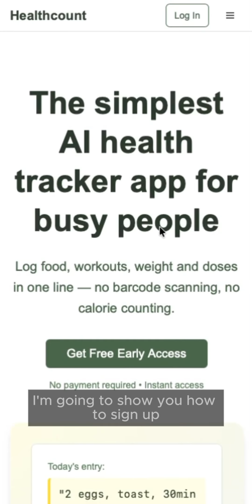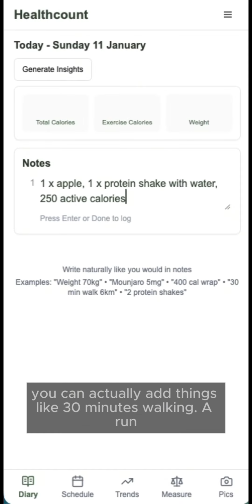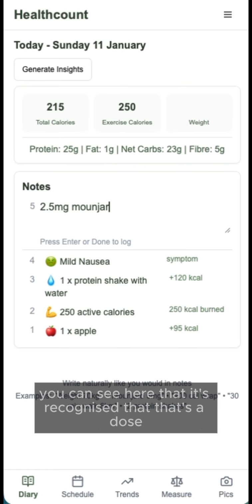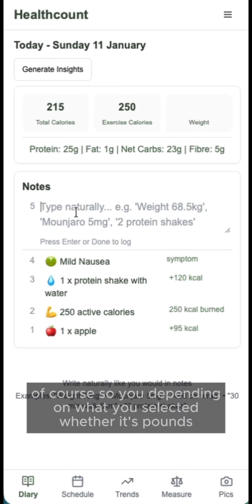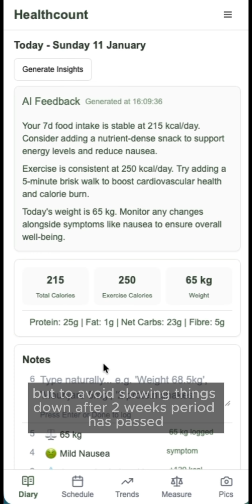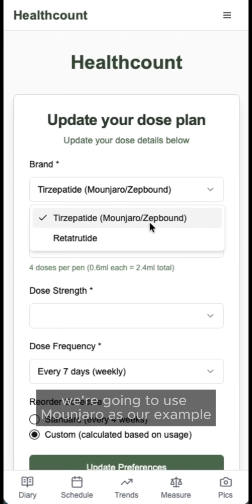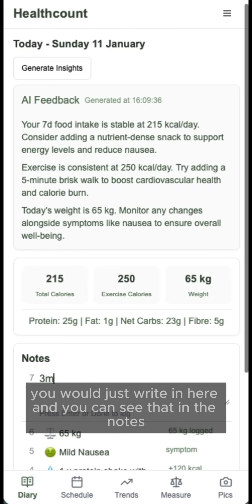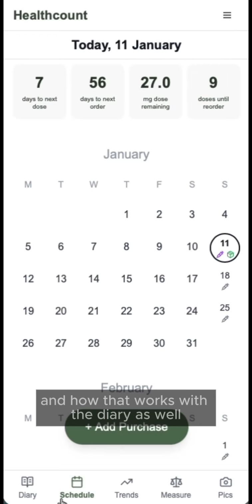Mounjaro & Retatrutide Tracker Demo | Free GLP-1 Diary + Dose Plan | Healthcount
If you’re on tirzepatide (Mounjaro) or Retatrutide in the UK/EMEA and you want a simple, 'actually doable' tracker (without paying for a calorie app like Nutracheck), this full demo shows how Healthcount works as a free GLP-1 companion: diary logging, dose planning, trends, measurements, progress photos, and exporting your data.

In this video I demo:

✅ Food diary + totals + macros + insights
✅ Log food, drinks, exercise/active calories, symptoms, weight, and Mounjaro/tirzepatide/retatrutide doses
✅ Dose plan + schedule (so you stay consistent and know when to reorder)
✅ Trends (weight loss, measurements, and symptom patterns)
✅ Body measurements (track different body parts)
✅ Progress photos (visual changes over time)
✅ Weight logs table (see everything at a glance)
✅ Export your data to CSV (your data stays yours)
✅ Mobile + desktop shortcuts (app-like experience on phone + laptop)

CHAPTERS

00:00 Sign up
01:00 Diary (food, drinks, exercise, symptoms, weight, doses, macros + insights)
06:30 Dose plan + schedule
10:00 Trends (weight/measurements/symptoms)
12:30 Body measurements
14:00 Progress photos
15:30 Weight logs table
16:30 Export data (CSV)
17:30 Add a shortcut to your phone
18:00 Add a shortcut to your laptop dock